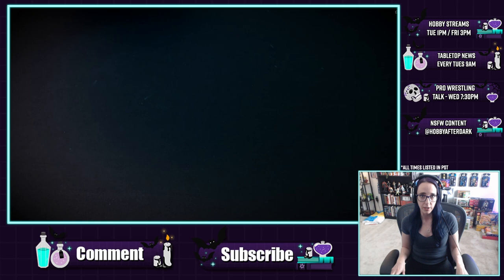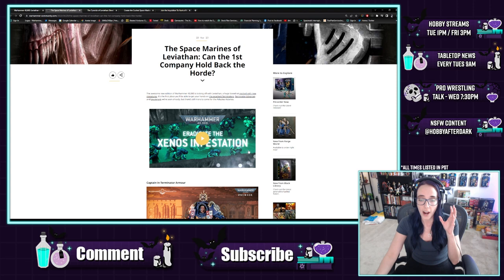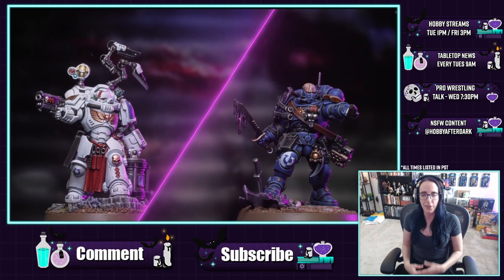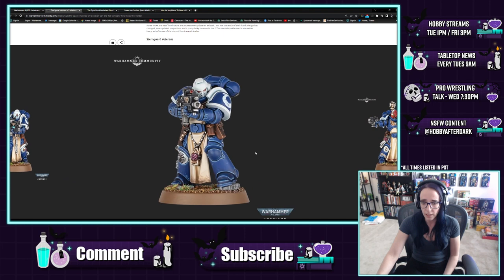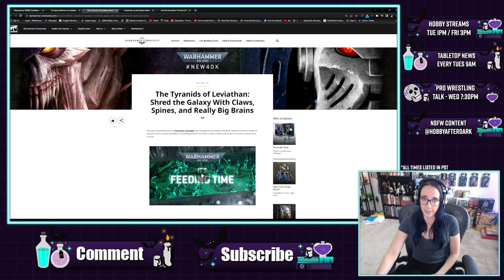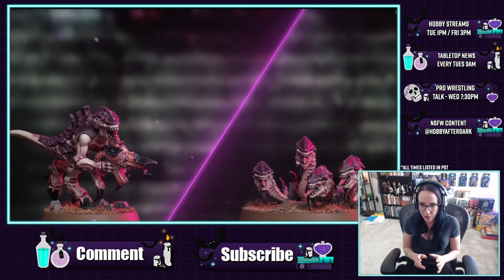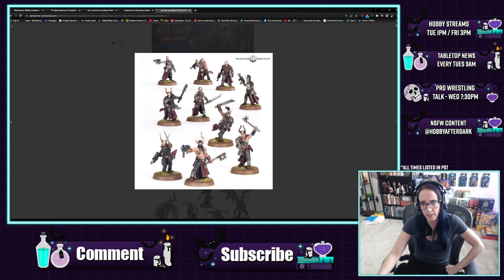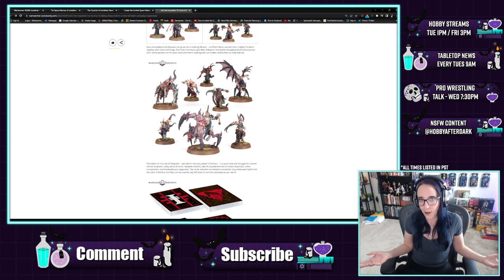So Many Writhing Tentacles!! | Warhammer 40k Leviathan News Reaction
WarhammerFest 2023 has revealed so many glorious new miniatures. Watch as I react to the Warhammer 40k announcements including the Leviathan Box Set for Warhammer 10th Edition coming in June!

Support Hobby Night!

Save 5% when shopping with Bits of War / Kromlech by using code ‘KROM36837’

Sources for Research:
All Warhammer 40,00 and Games Workshop News